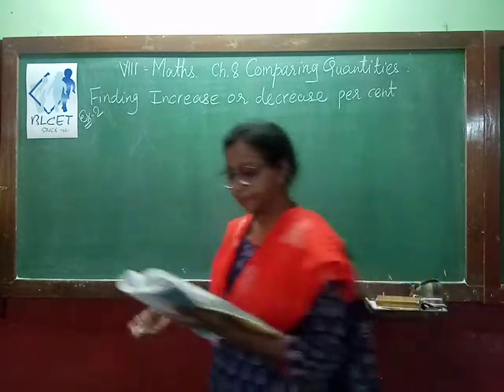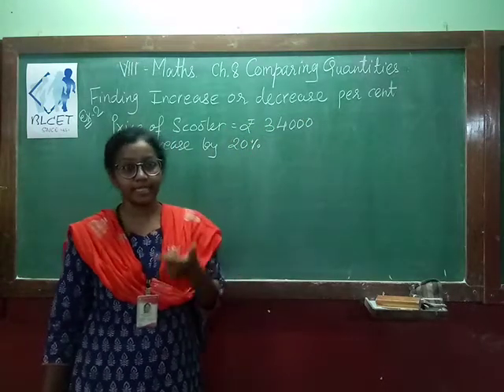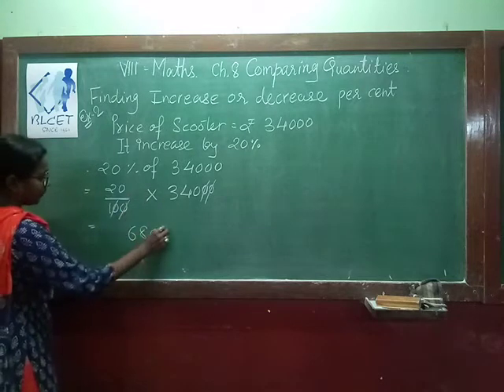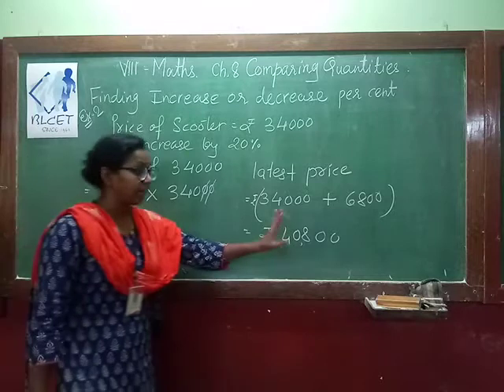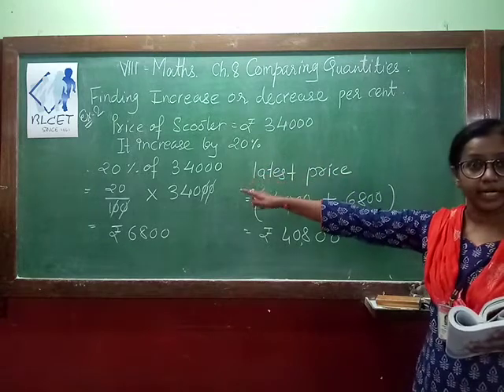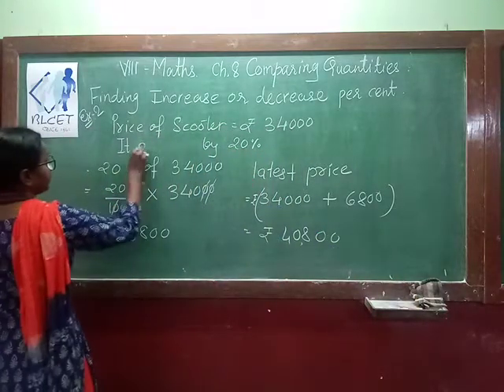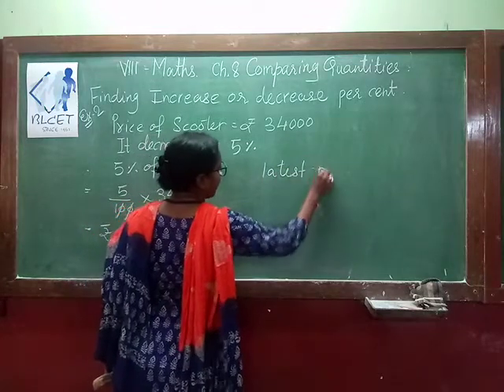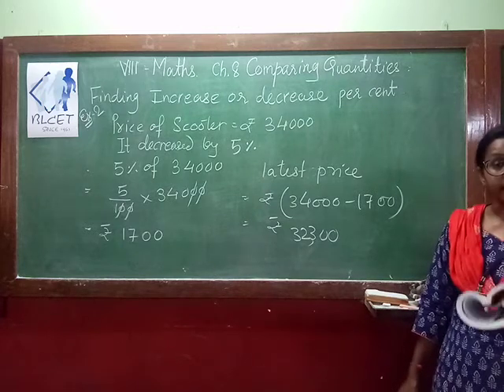M 8 chap 8 p 1